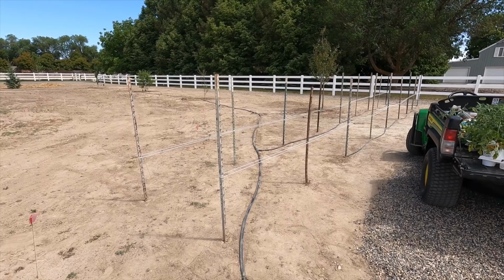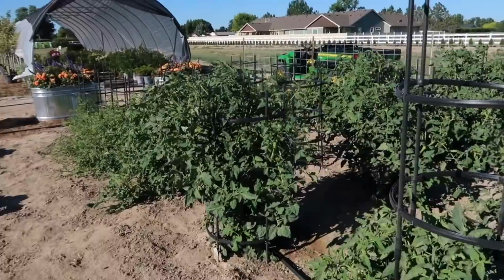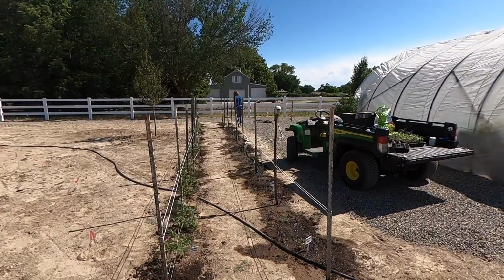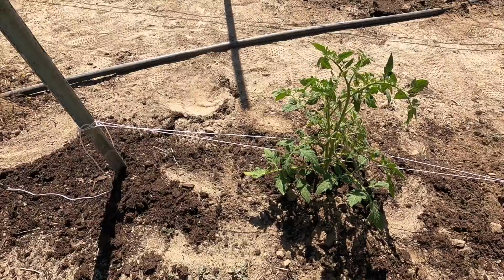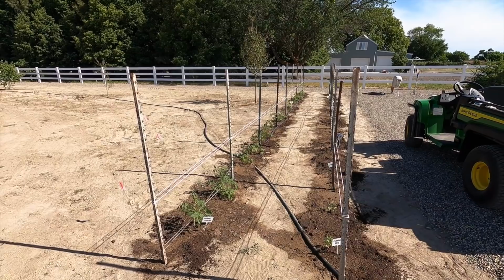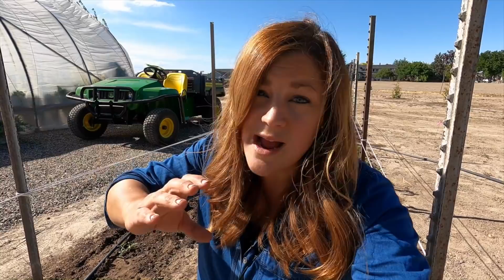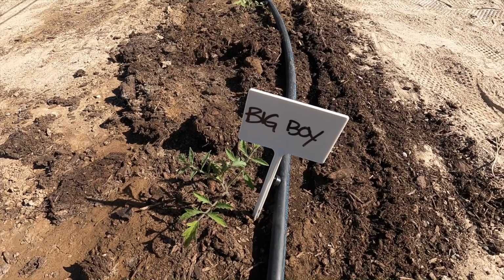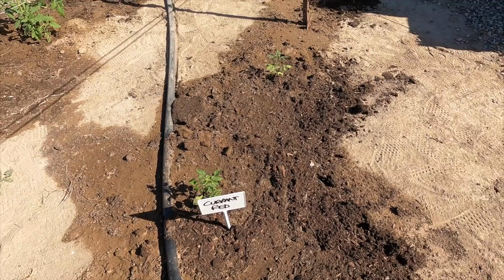Planting 30 More Tomatoes (Trying out the Florida Weave Staking System! 🍅🍅🍅 // Garden Answer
🌿MAILING ADDRESS🌿
Garden Answer
580 S Oregon St